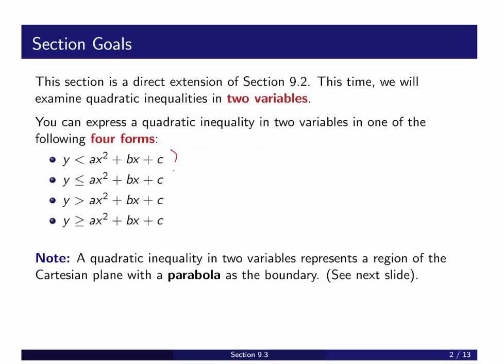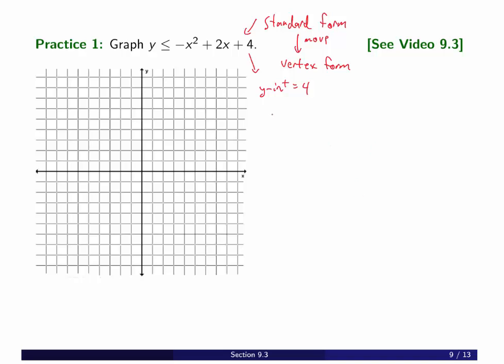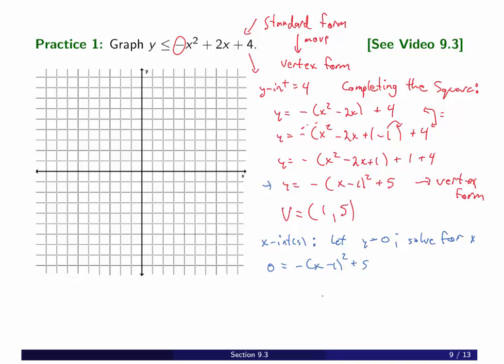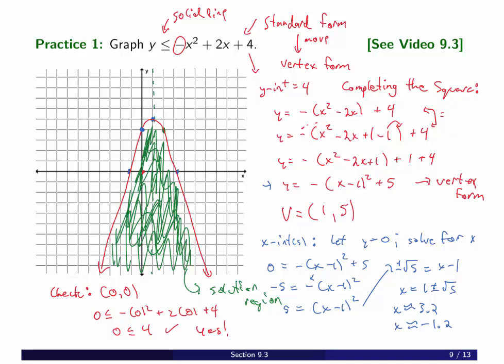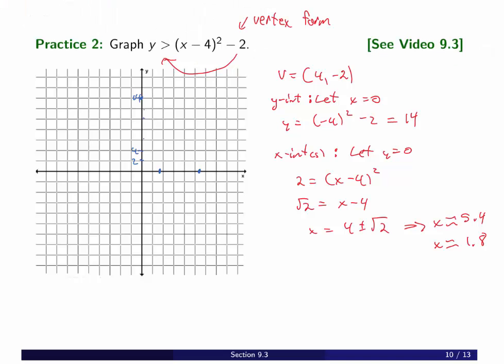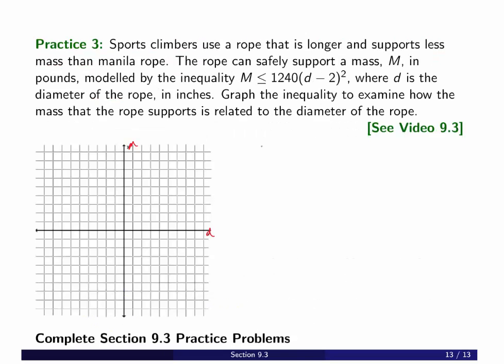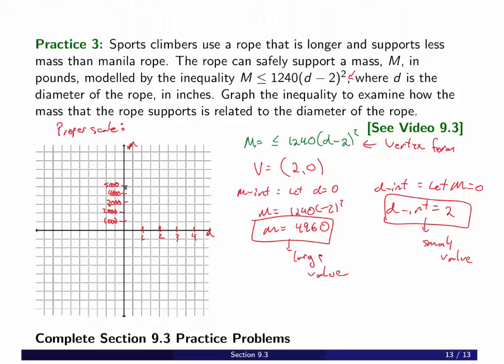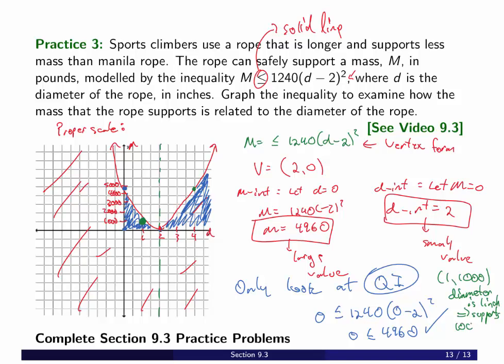Section 9.3 - Quadratic Inequalities in Two Variables